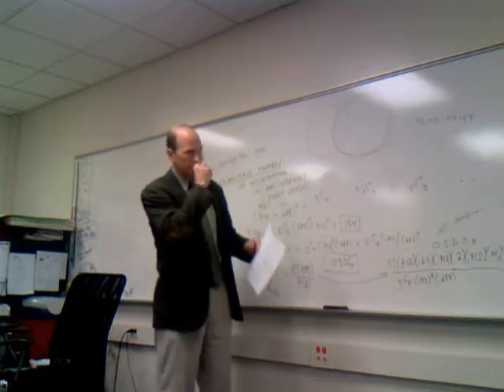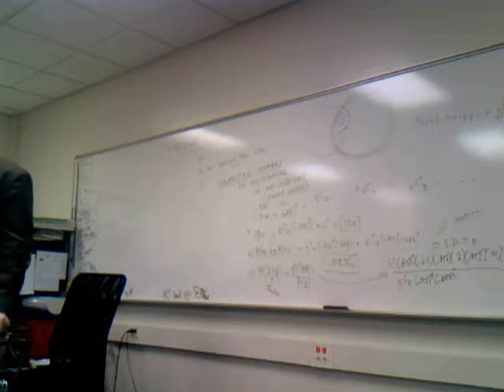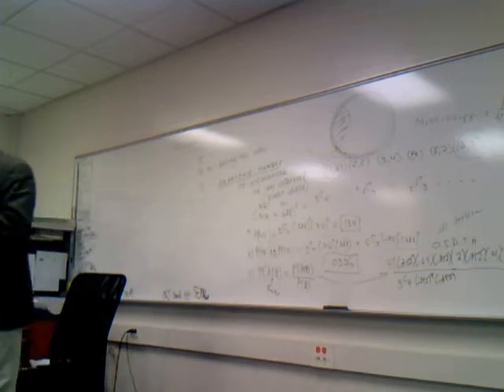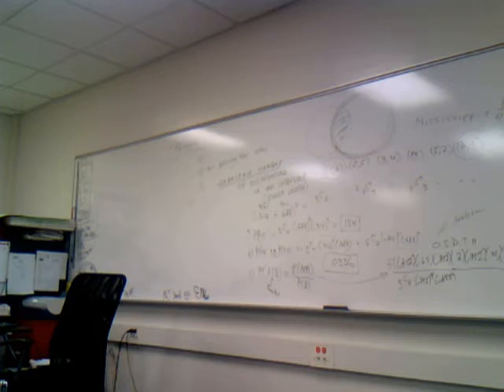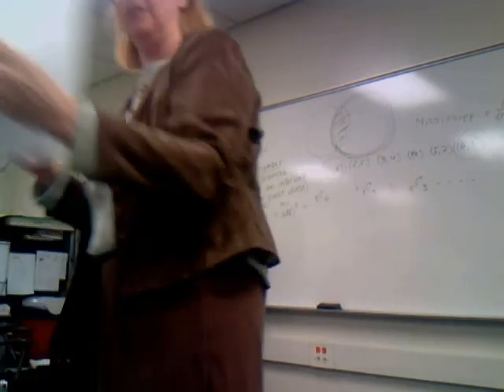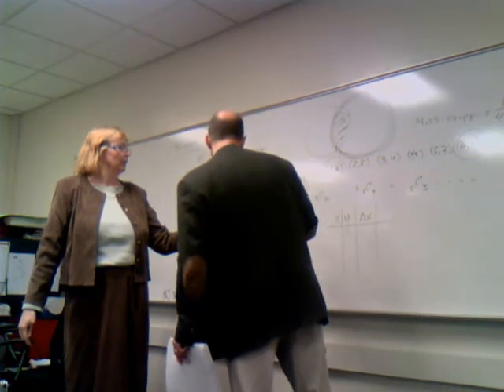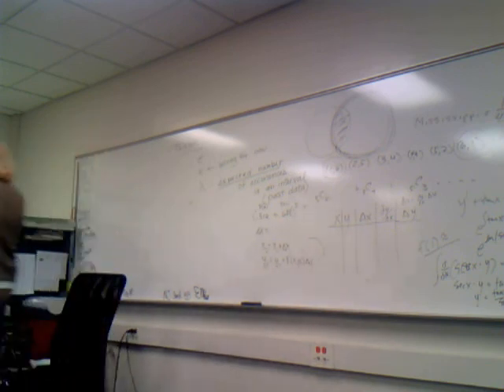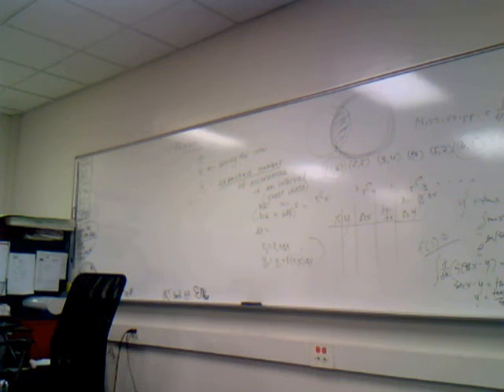IB Linear Class (Pt 4/4)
for Nithya!